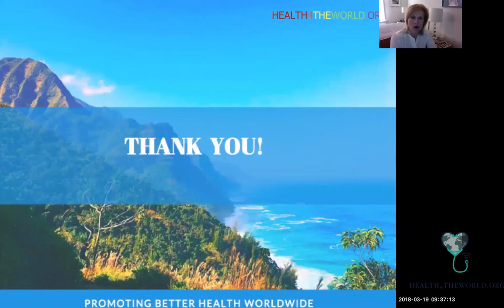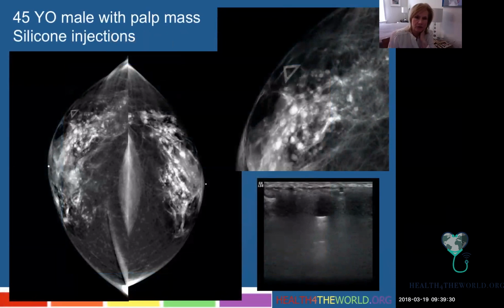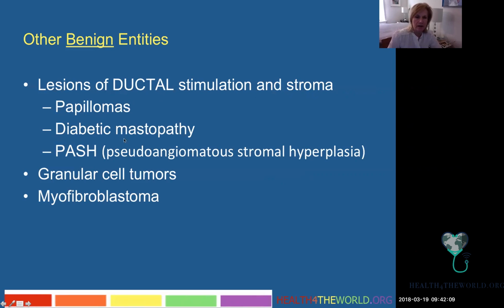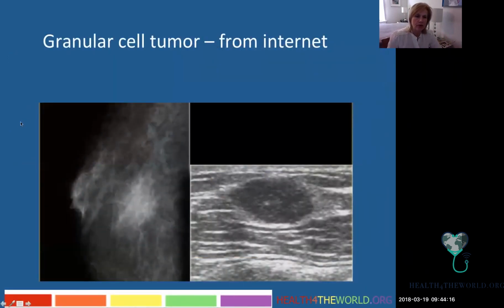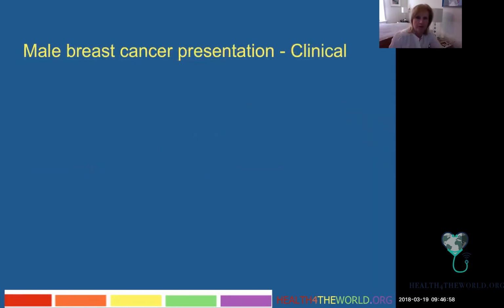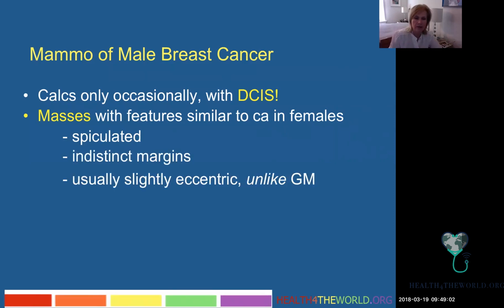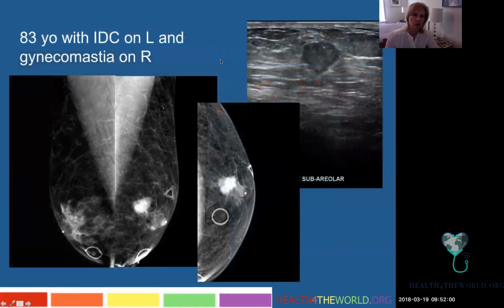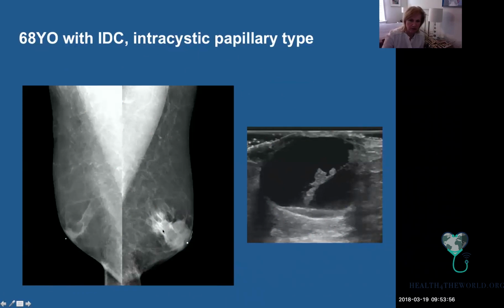Imaging of the Male Breast - Part 3 | Health4TheWorld Academy